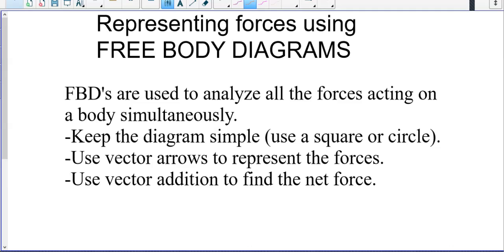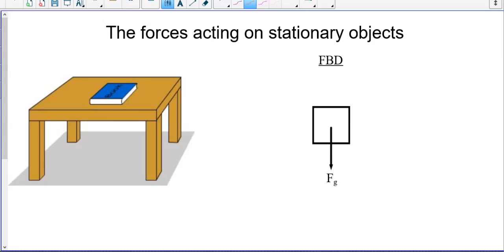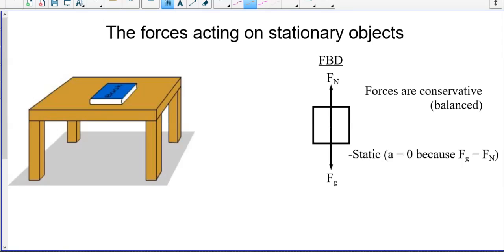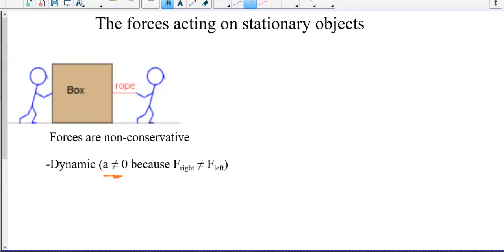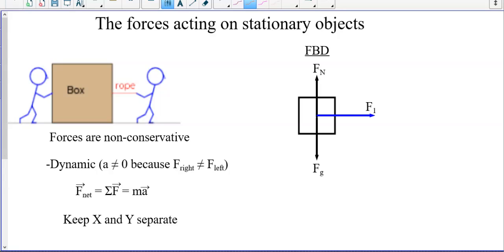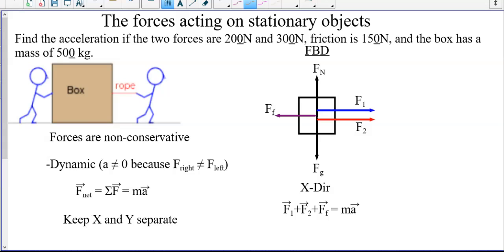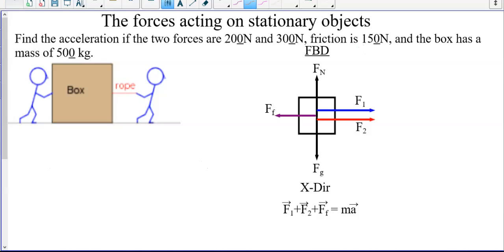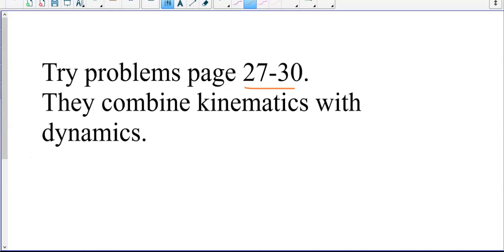P30 Lesson 002 Free Body Diagrams